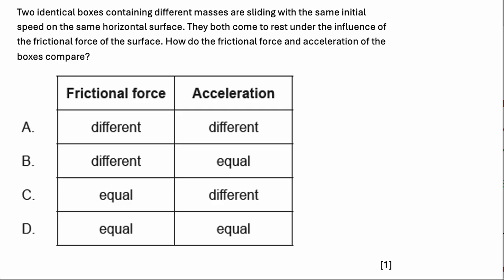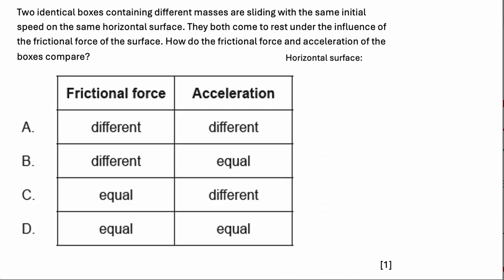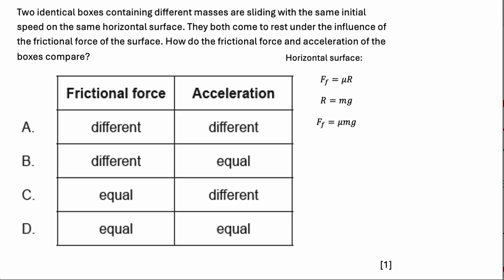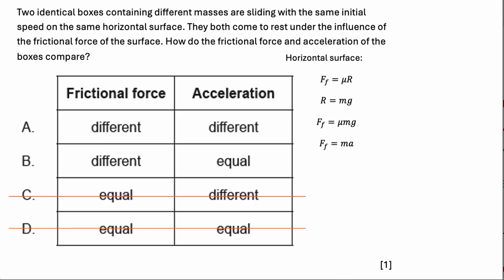IB Physics May 2021 TZ2 SL Paper 1 Question 6